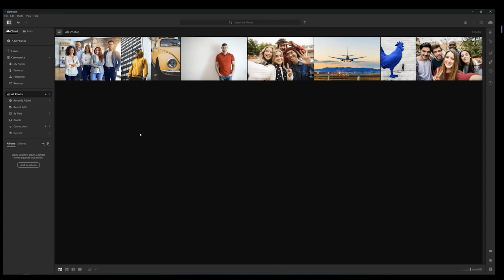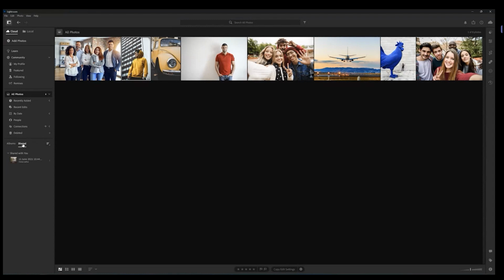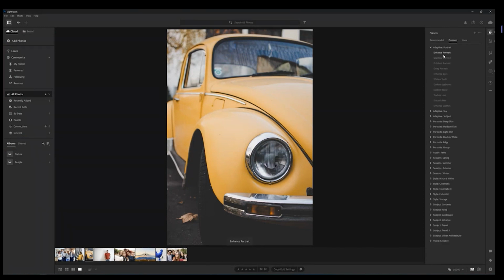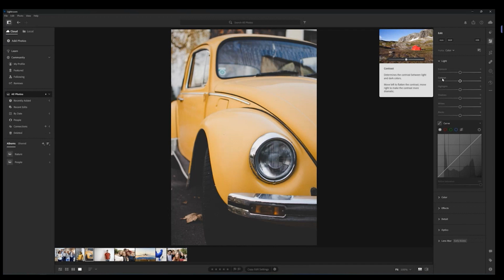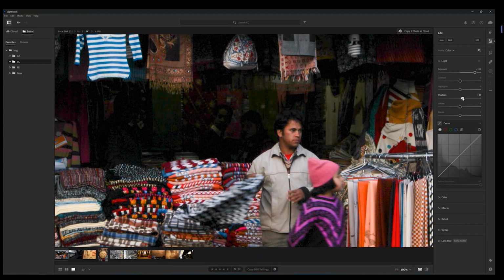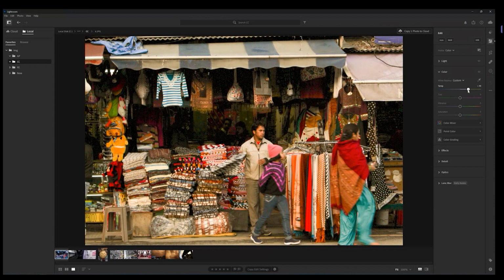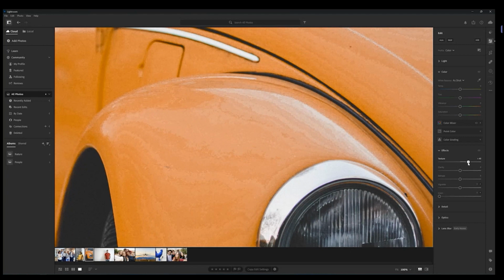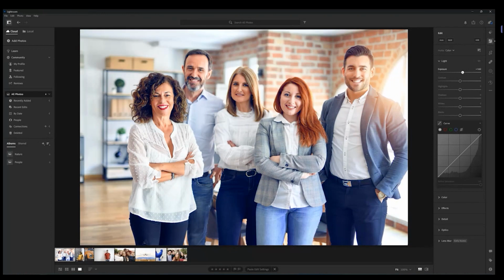Transform your photo editing skill with Adobe Lightroom | AIAP